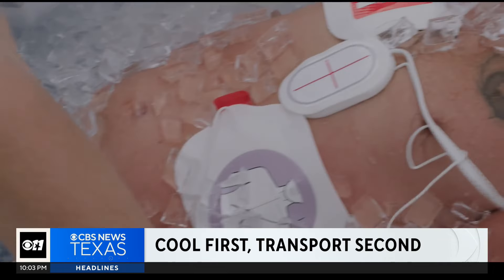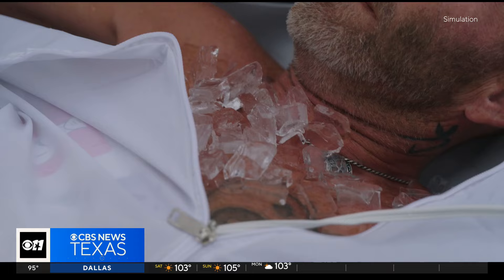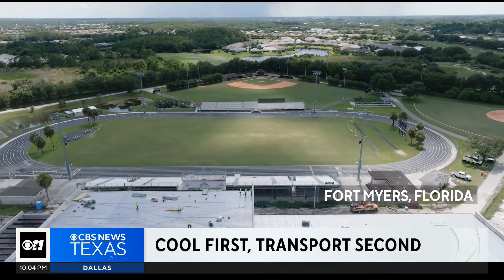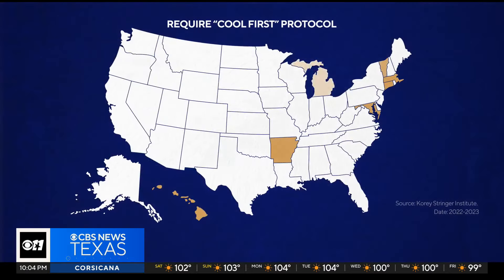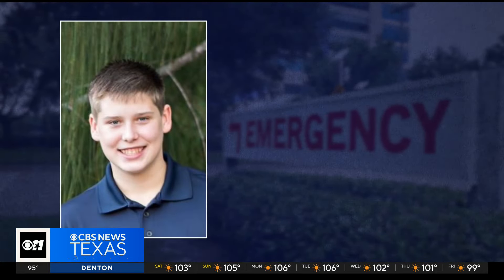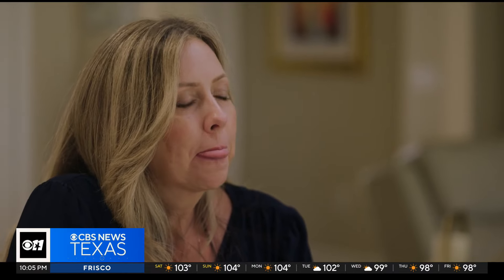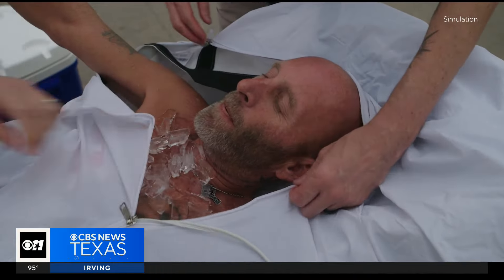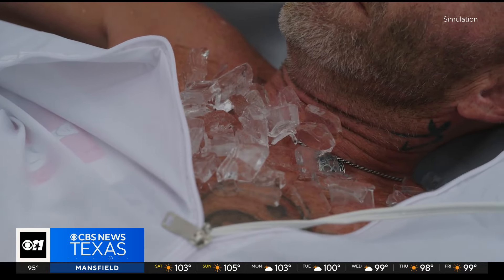“Cool First, Transport Second”: Paramedics’ lifesaving heat protocol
In Texas, some paramedics use ice baths to cool patients with heatstroke before taking them to the hospital. This “cool first, transport second” method is recommended nationally but only required in 11 states.